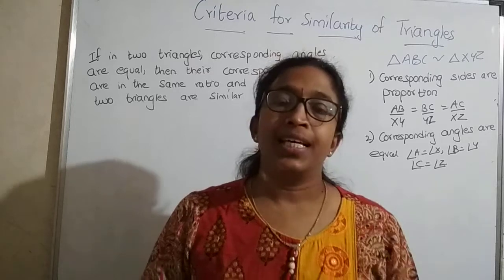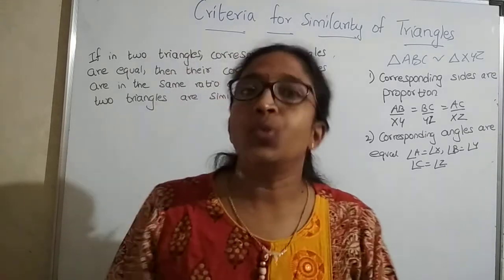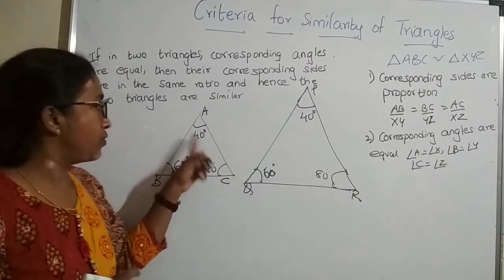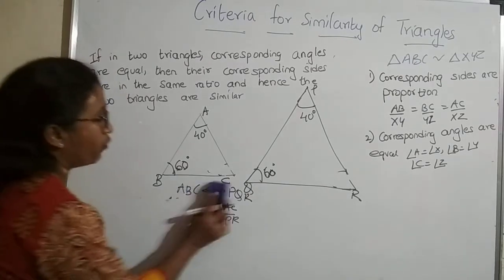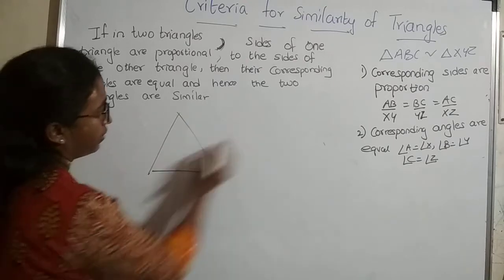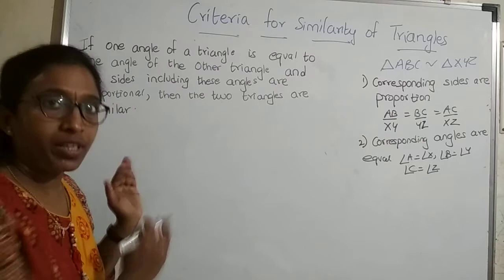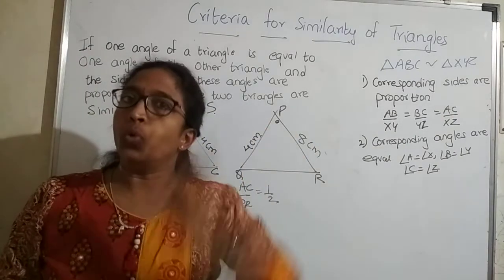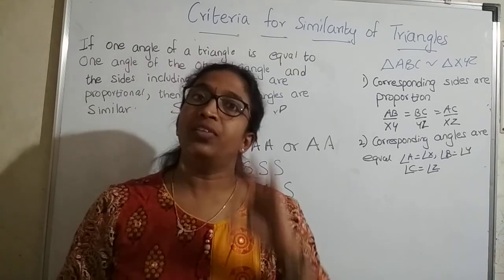Class X Triangles- Criteria for similarity of triangles